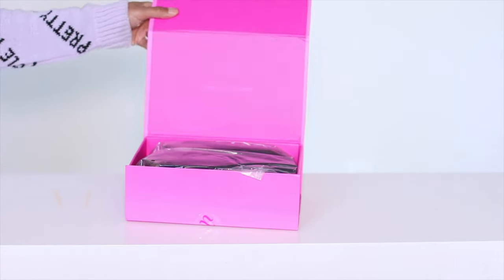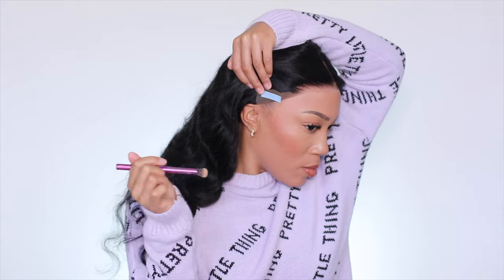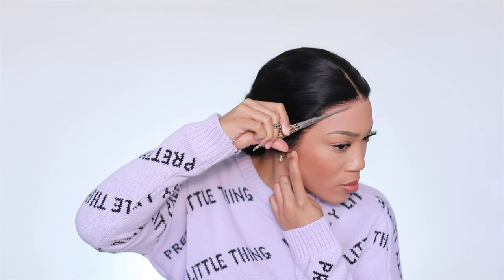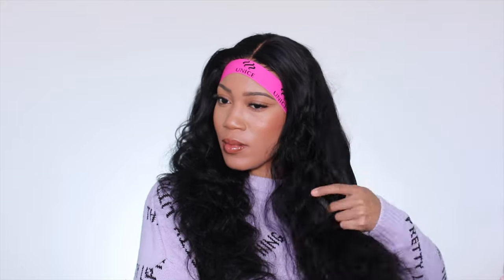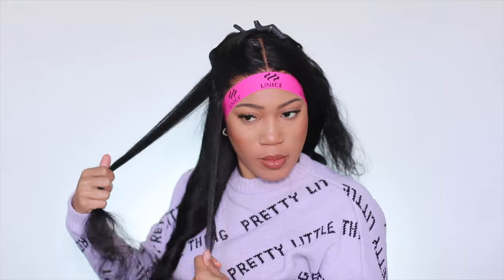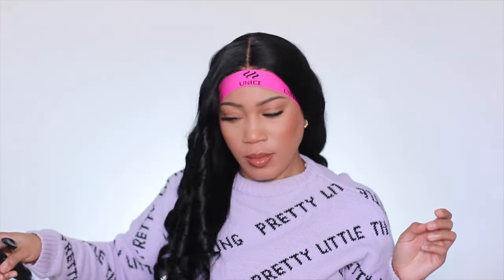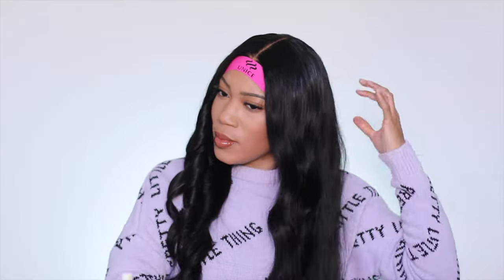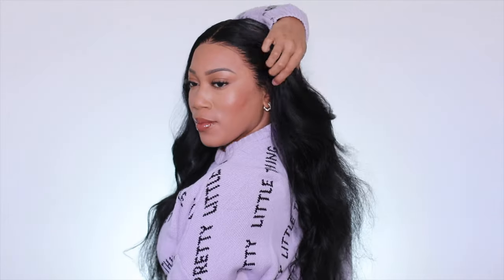PreCut + Pre-Everything Wig | Glueless Lace Wig Install + Lace Tape | UNice Hair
▬▬▬▬  PRODUCTS MENTIONED  ▬▬▬▬
DIRECT LINK TO HAIR
Hot Comb
Curling Iron
Hair Spray

FAV PRODUCTS FOR WIGS, WEAVES, MAKEUP, LIFESTYLE
♥Amazon Store

Instagram @unicehair:   / unicehair
YouTube @UNice:    / unicehair
Facebook @UNiceMall:   / unicemall

Location: Atlanta, Ga
Height: 5'2
Main Camera: Canon T7I
Vlog Camera: Canon g7x Mark III